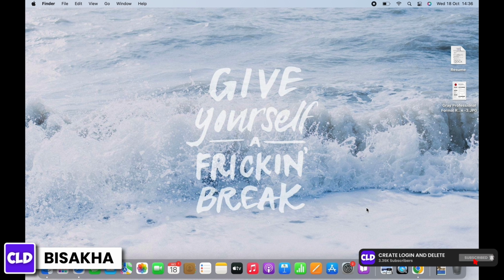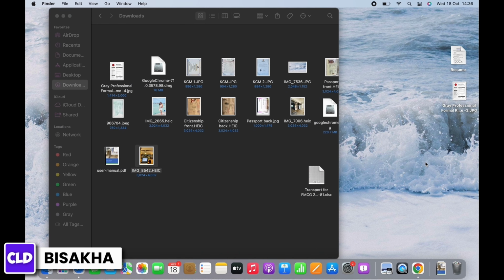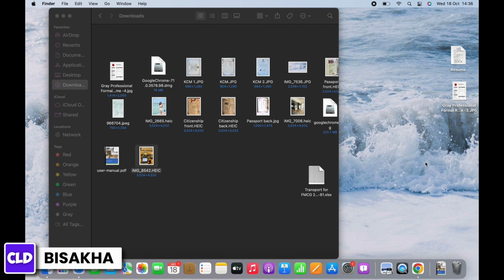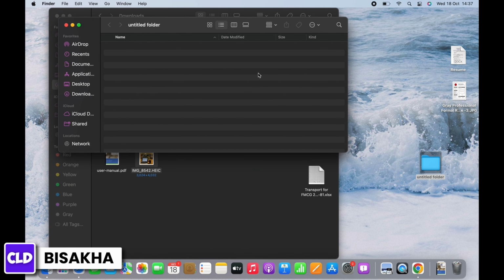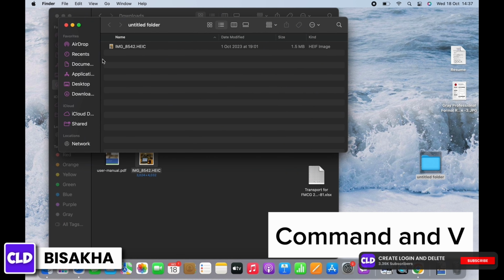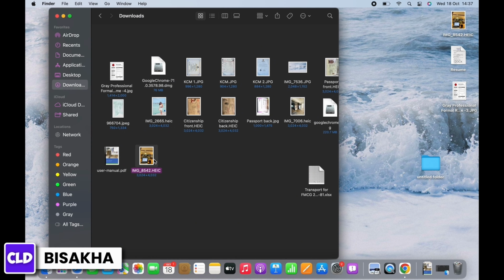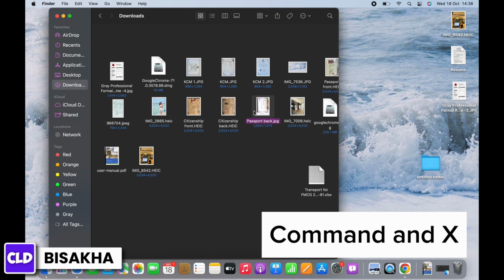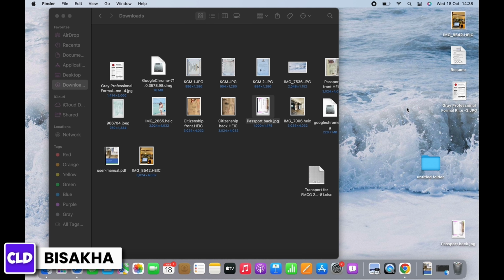How To Do Cut & Paste In MAC OS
In this guide, we'll cover everything you need to know about cutting and pasting on a Mac, including keyboard shortcuts and the use of the context menu.

👋 Welcome to Create Login And Delete! In this video, we'll provide you with a step-by-step guide on how to perform cut and paste operations in Mac OS. If you're looking to enhance your productivity on a Mac and master the cut and paste functions, this tutorial is designed to help you do just that.

Tips for Cutting and Pasting in Mac OS:
🔗 If you have any questions or need further assistance with cut and paste operations on your Mac, don't hesitate to ask in the comments below, and we'll be here to assist you. If you find this video helpful, please consider giving it a thumbs up and sharing it with others who want to boost their Mac productivity.

🖥️ Timestamps:

0:00 - Introduction
0:05 - How to Do Cut & Paste in Mac OS
0:10 - Steps to Do Cut & Paste in Mac OS